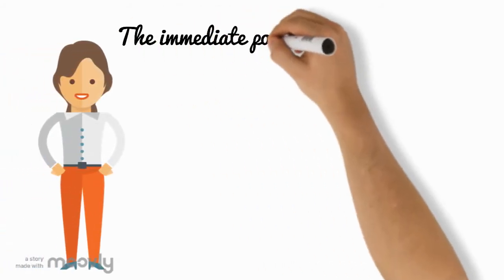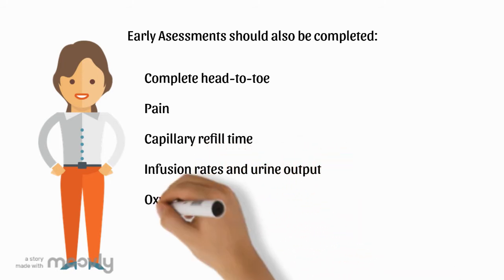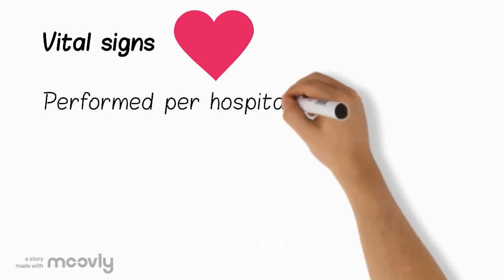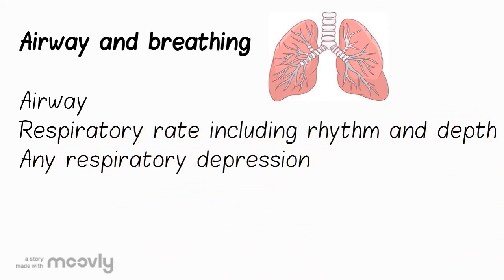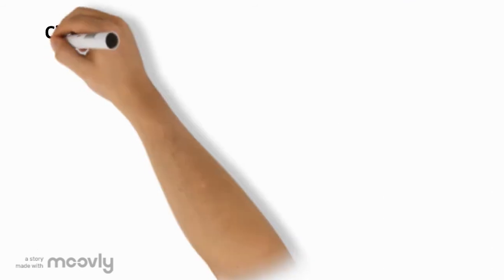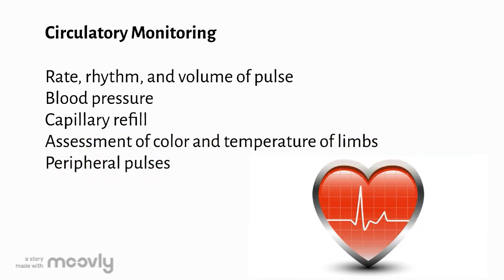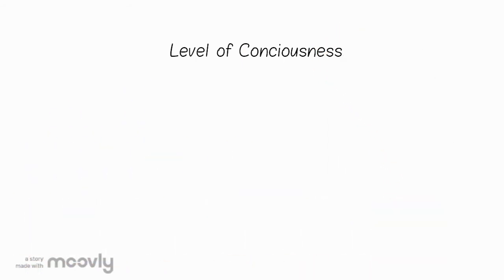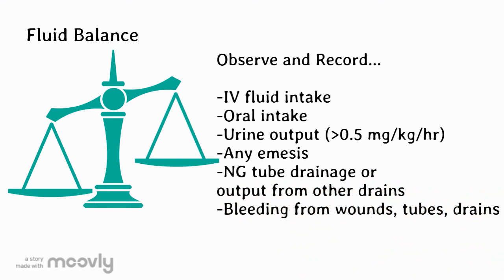nursing post-op monitoring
post-op monitoring and assessment